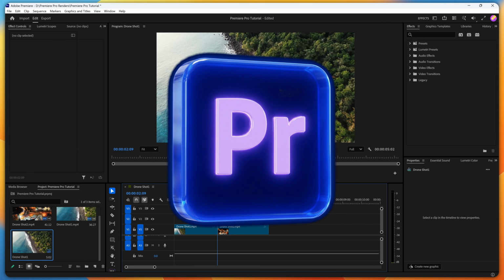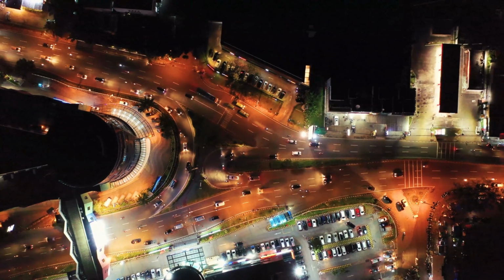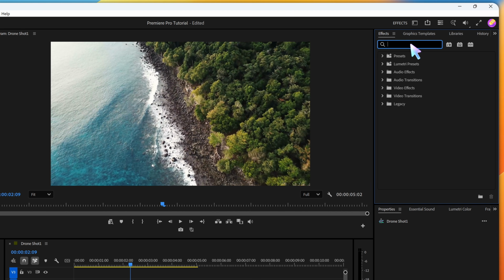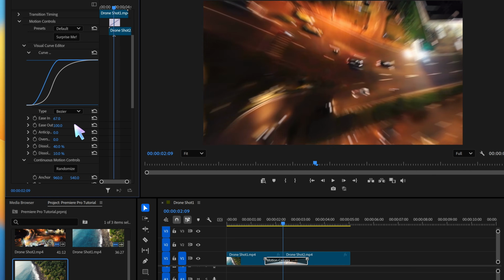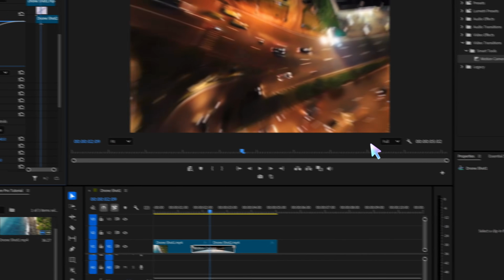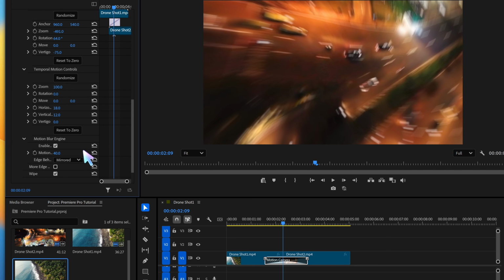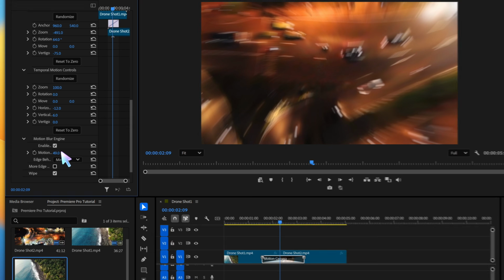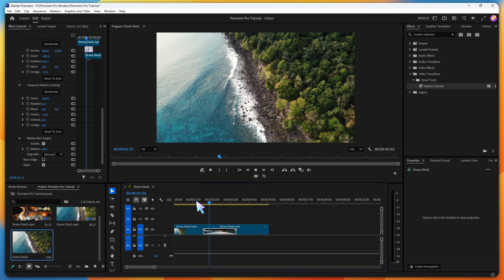Add Dynamic Camera Movement Transition in Adobe Premiere - Lesson 211 Adobe Premiere Pro Tutorial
Want to create a dynamic cinematic camera move transition in Adobe Premiere Pro? In this tutorial, I’ll show you how to create a smooth camera movement transition between clips. This effect simulates real camera movement like zooms, pans, tilts, and rotations, making your cuts feel seamless and cinematic. It works perfectly for films, documentaries, storytelling videos, branded content, and professional edits. You’ll also learn how to customize camera movement, zoom, tilt, blur, and motion smoothness to create the perfect transition.